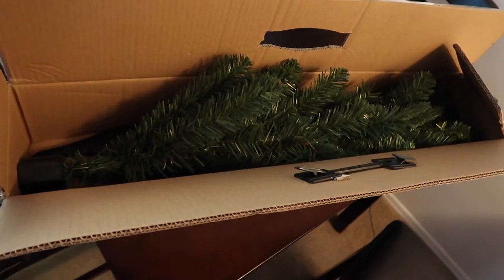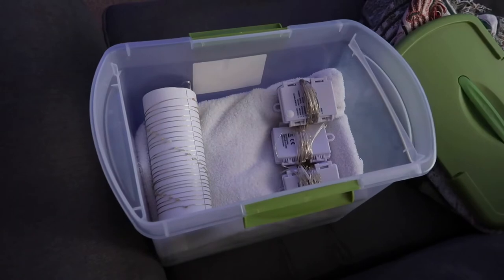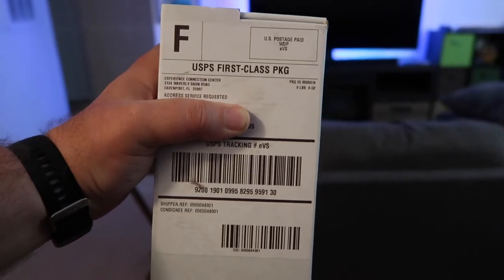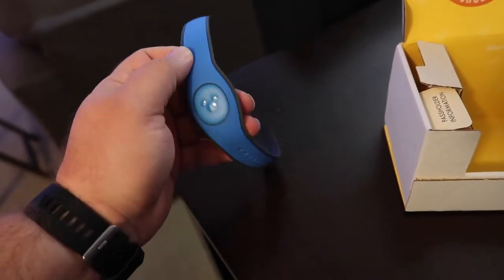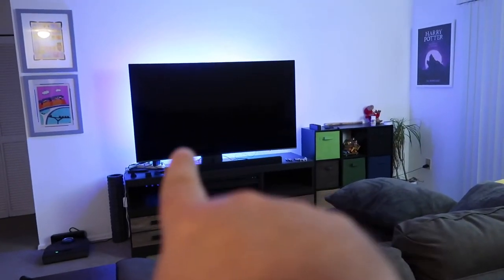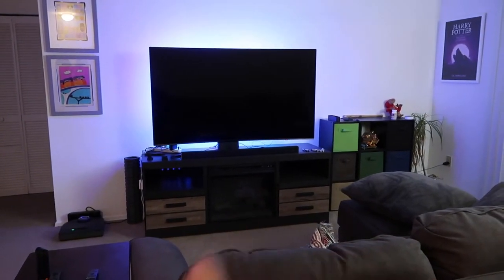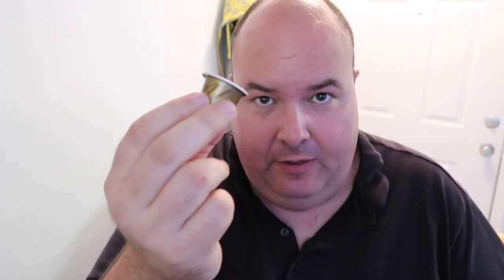JEFF! - NESPRESSO MAKER, COFFEE HAUL AND MORE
Today, we are saying goodbye to Christmas and hello to new gifts! The Christmas tree is coming down, we shall play what's in the box and show you my new Nespresso maker with the coffee haul. Enjoy!